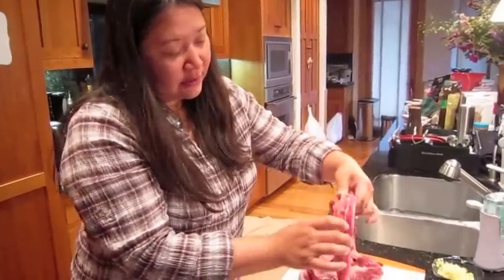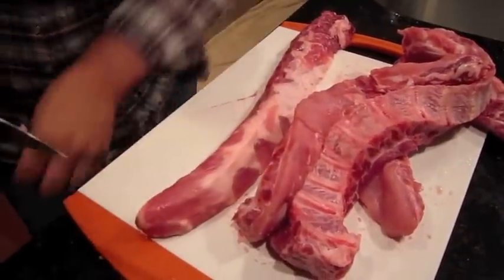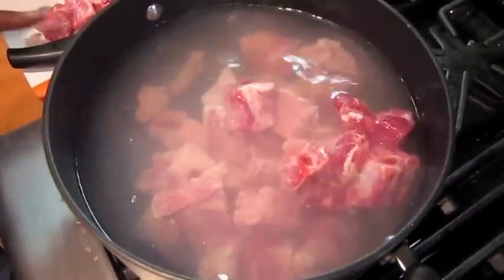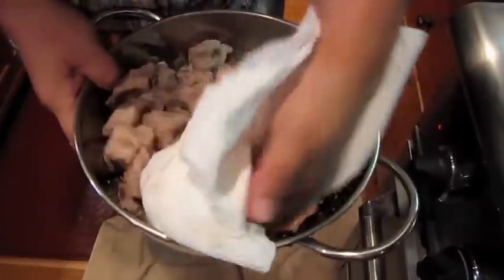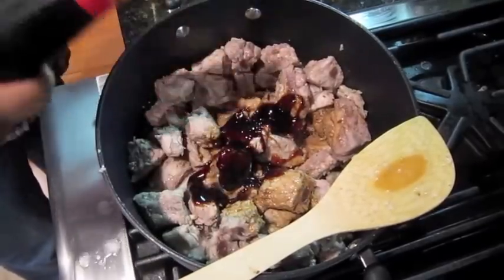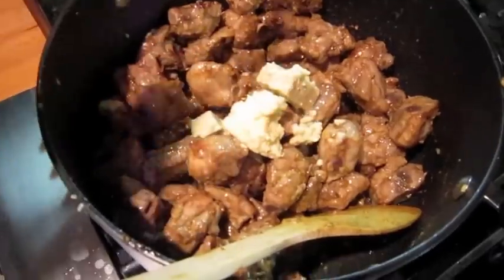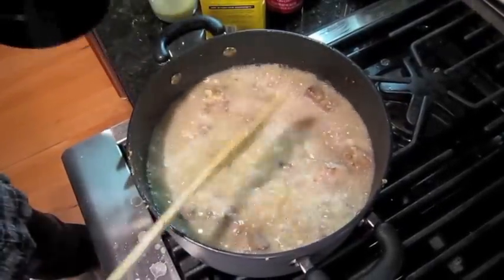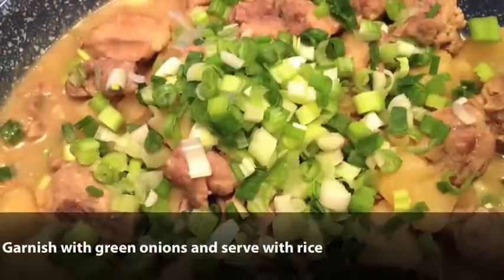Chinese Spare Ribs